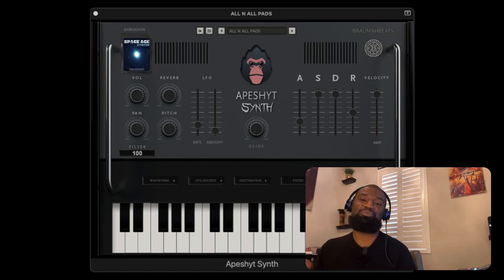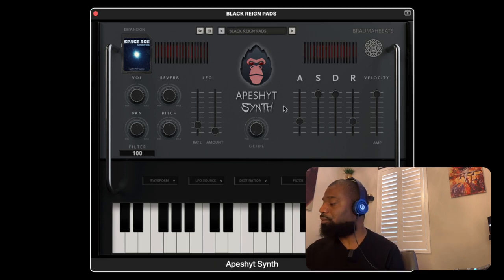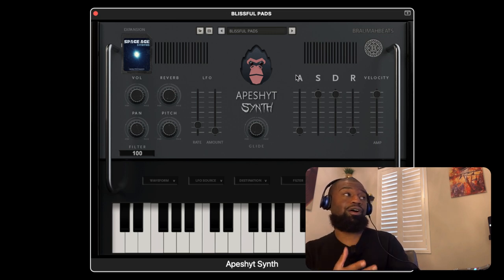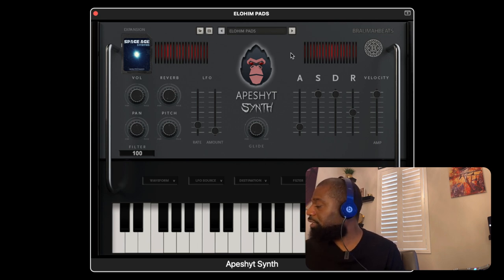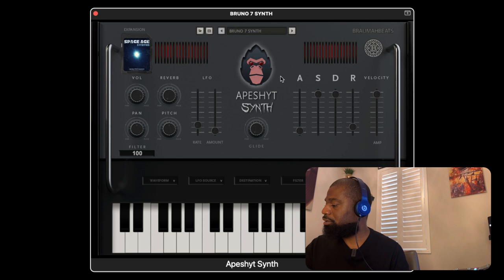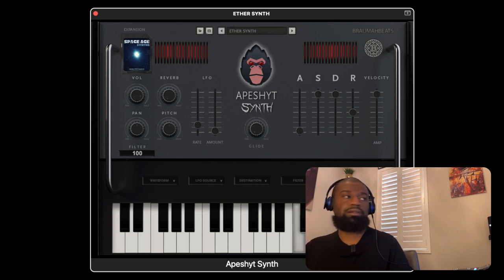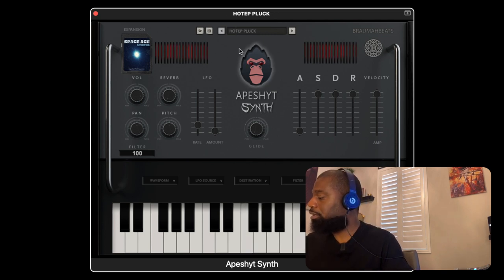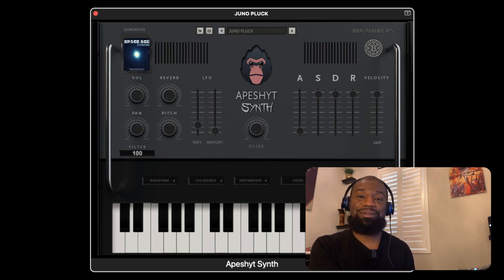Apeshyt Synth VST Pads, Plucks, And Synths Demo | VST Plugin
You make beats? Join me in this sound walk-through video of Apeshyt Synth, the ultimate VST plugin for creating incredible pads, plucks, and synths in your music. We'll dive deep into the diverse sound banks of Apeshyt Synth and explore the unique features that make it stand out among other VST plugins. You'll learn how to tweak the sounds to create your own signature style, and how to add emotional depth and complexity to your tracks with ease.

This video focuses on the pads, plucks, and synths sound banks, which are a crucial part of any producer's toolkit. Whether you're working on a trap, hip-hop, or R&B track, Apeshyt Synth has the perfect sounds to add depth, texture, and emotion to your music. By the end of this video, you'll have a thorough understanding of the sounds in these banks, and how to use them to create music that stands out from the rest.

Don't miss out on this opportunity to master one of the best VST plugins out there, and take your music to the next level with Apeshyt Synth.

_______ Social Media _______